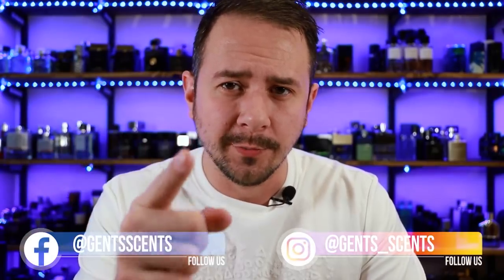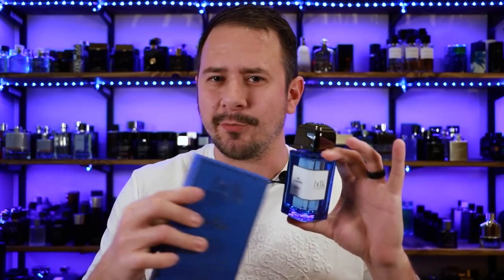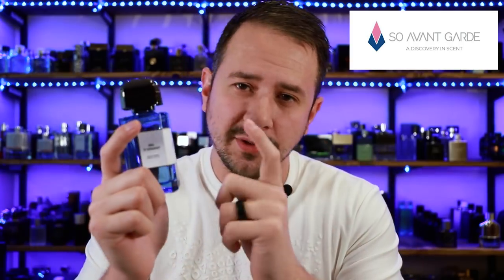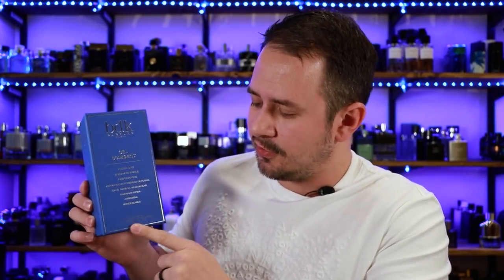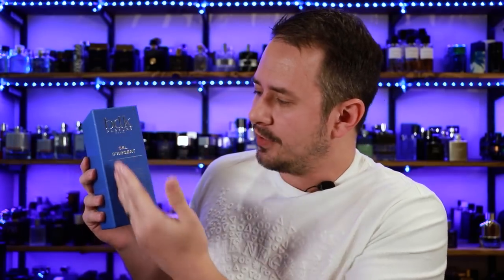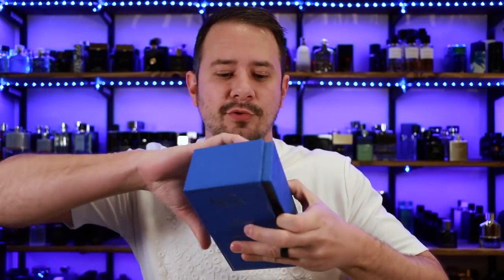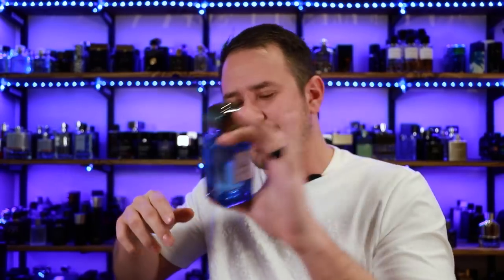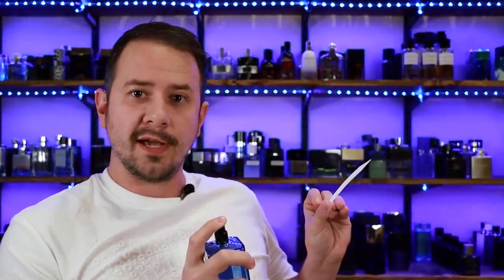BEACHY SUMMER COMPLIMENT KING - BDK PARFUMS SEL D'ARGENT FRAGRANCE REVIEW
Hey friends, today I'm taking a look at BDK Parfums Sel d'Argent.  This one is a fantastic summer scent that's nearly impossible to dislike.